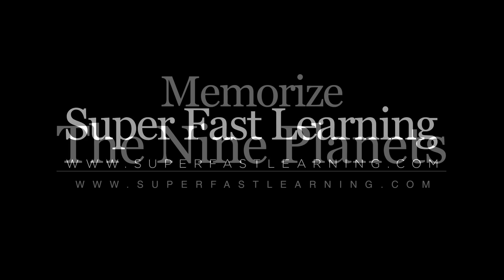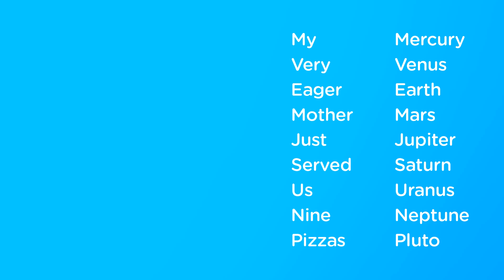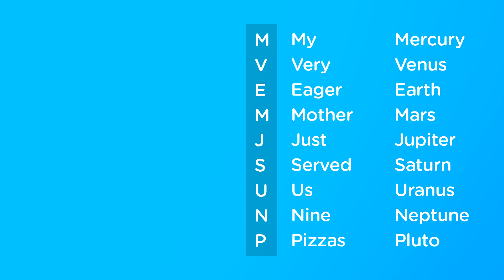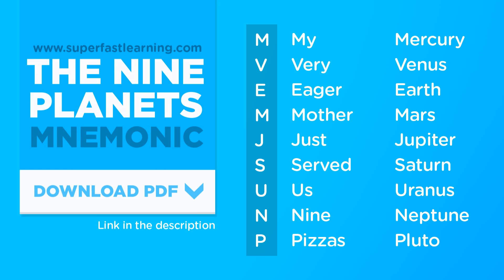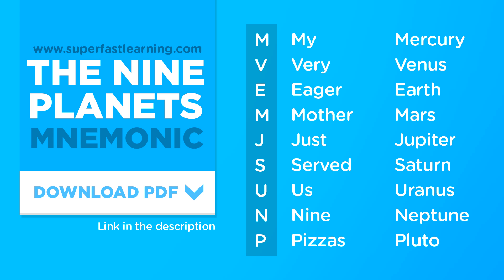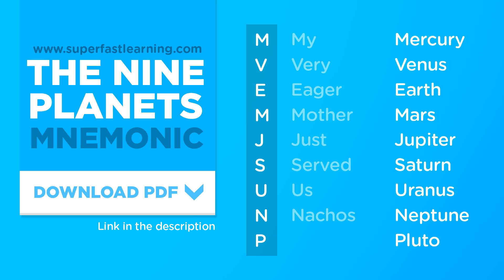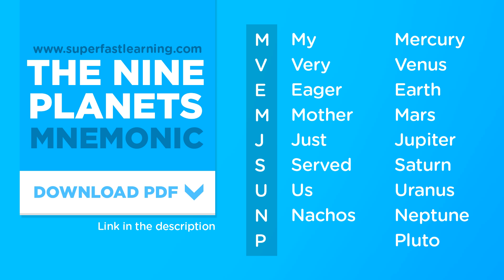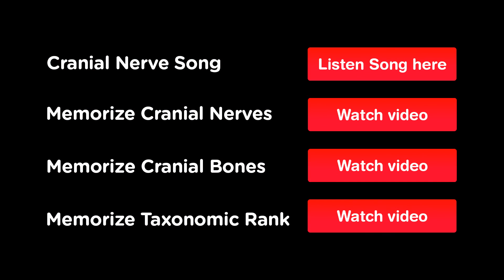How to memorize the Nine Planets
How to memorize the 9 planets of solar system
In this video you will learn how to memorize all the 9 planets of the Solar system. Mercury, Venus, Earth, Mars, Jupiter, Saturn, Uranus, Neptune, Pluto (if you want to include the dwarf planet)
We have shown several famous mnemonics like
My very eager mother just served us Nine Pizzas, My very Evil mother just served us Narcotics. My evil mother just served us Nachos etc.
With the help of this mnemonic, it will be very easy to memorize all 9 planets. All the best !